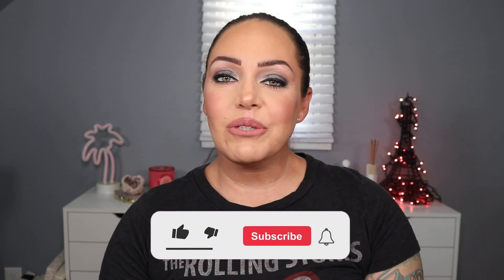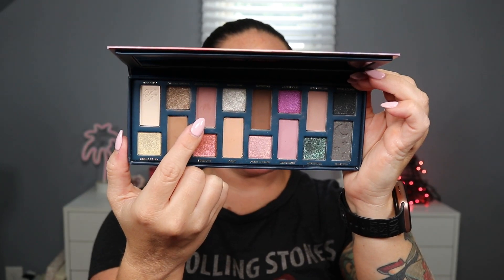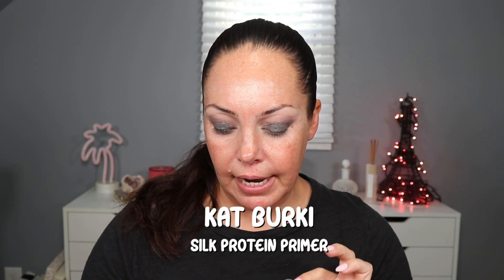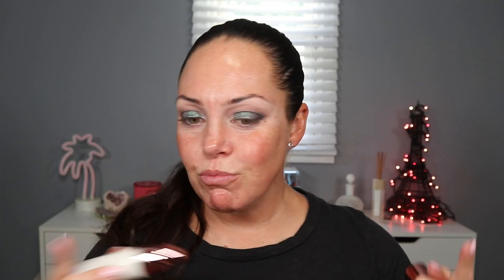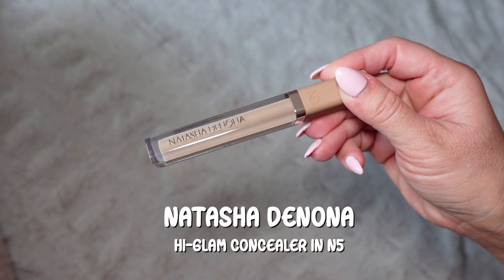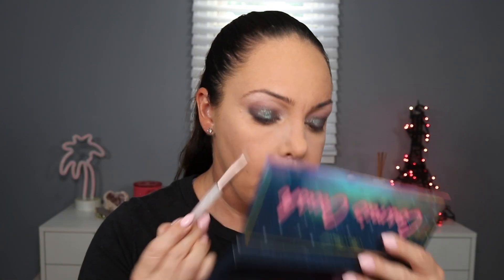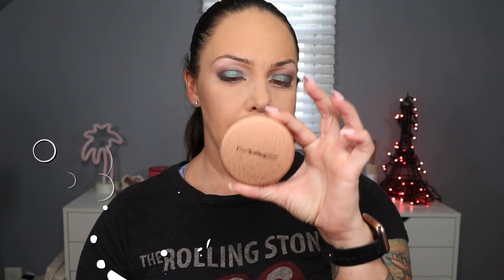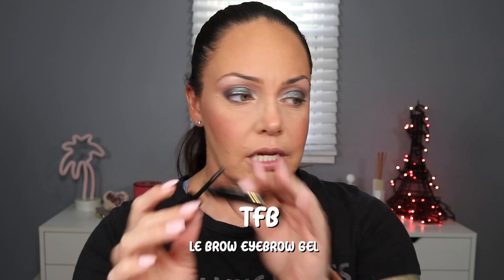New Makeup l Too Faced Cosmic Crush l Save Your Money!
⚡️New Makeup Too Faced Cosmic Crush Save Your Money⚡️

I'm really excited when I get to try new makeup but not so excited when I'm underwhelmed by what I'm using. Some items I used today will continue to get used and others will not stay in the collection.

LET’S CONNECT